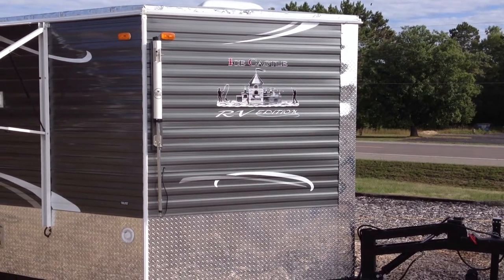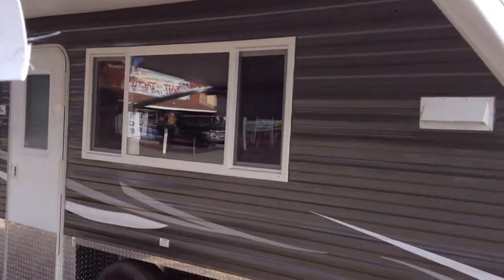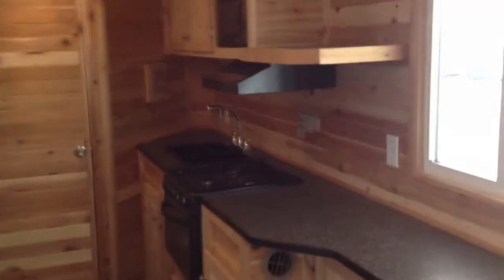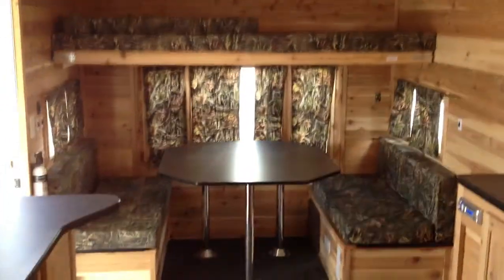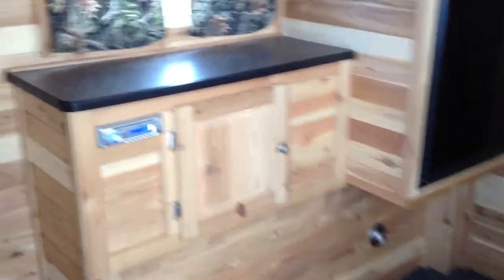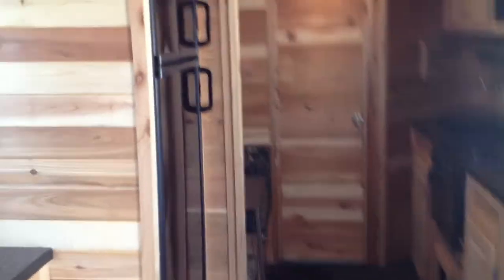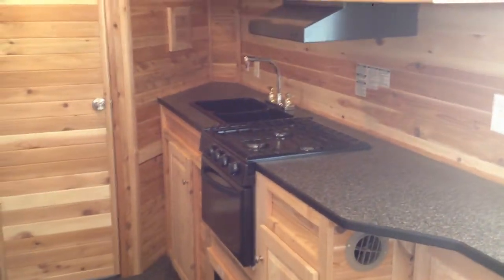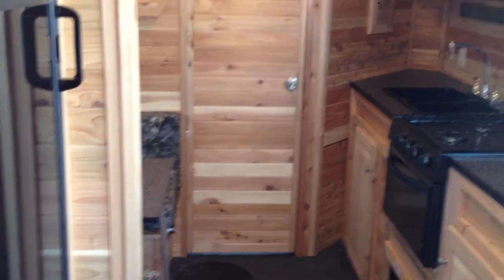8x21 Hybrid Hydraulic Ice Castle RV Edition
Simply one of the most popular Ice Castle Fish Houses  and RVs ever built.  Check this out and come and get one soon.